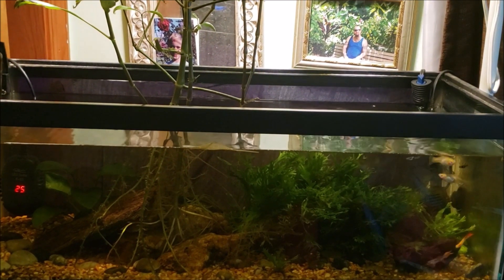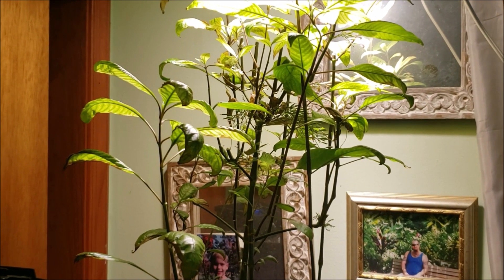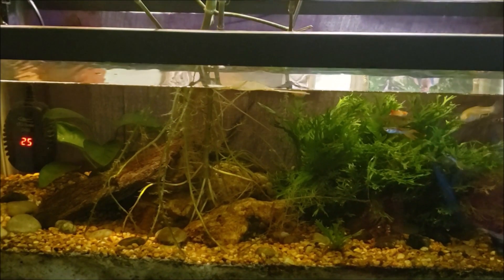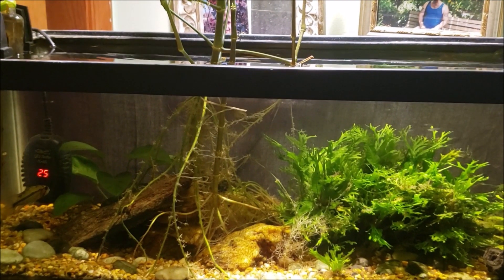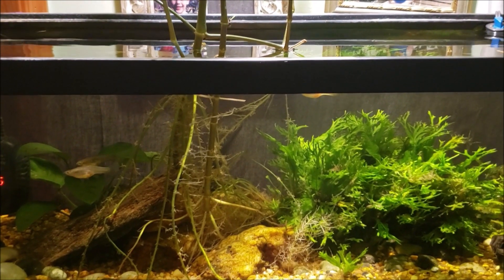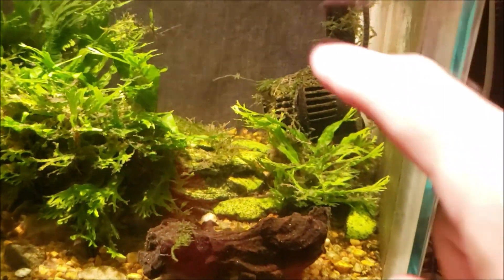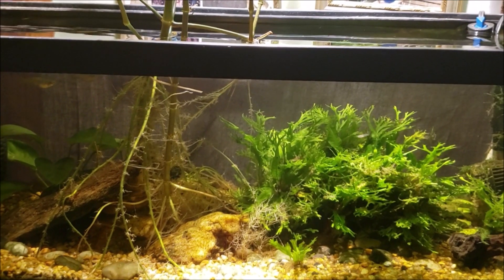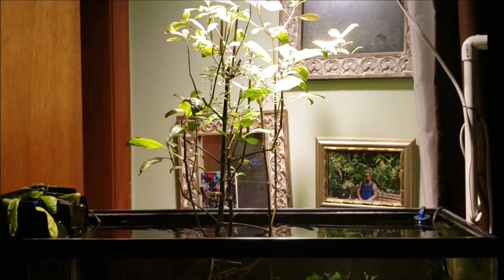Apistogramma Is Still Alive! (Before and After Water Change)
I thought my Apistogramma was dead but it turned up alive and well after a watr change.